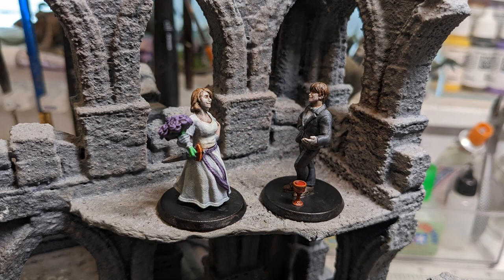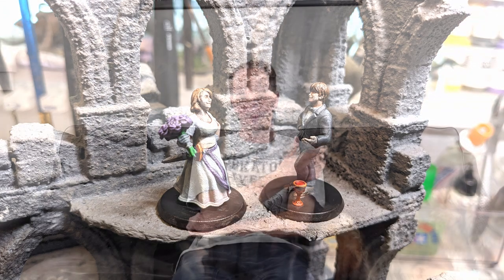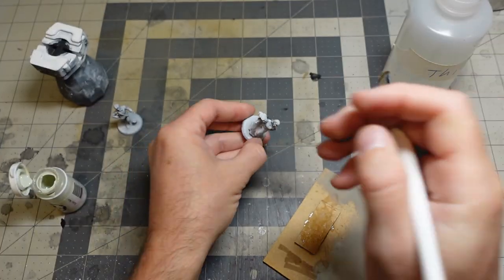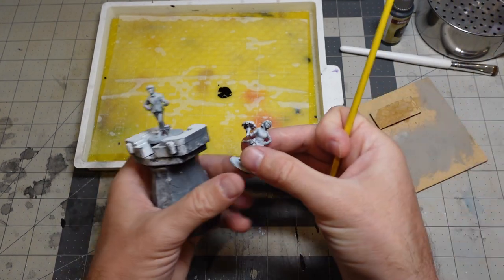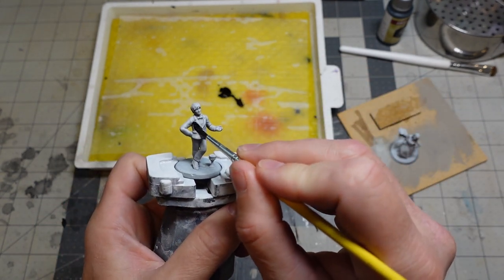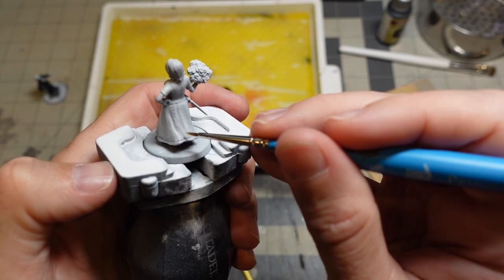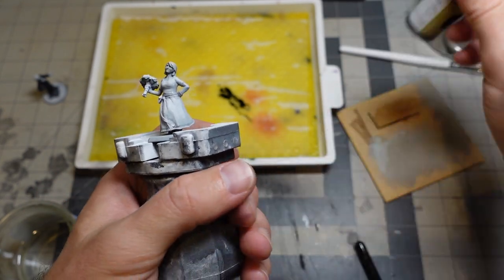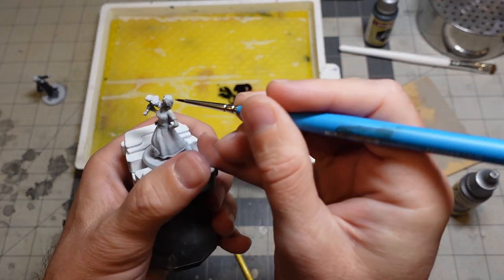Painting Bride And Groom Cake Topper Minis For My Friend's Wedding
I'm painting some wedding cake toppers for a friend's wedding who is a DND super fan. I hope they like them!